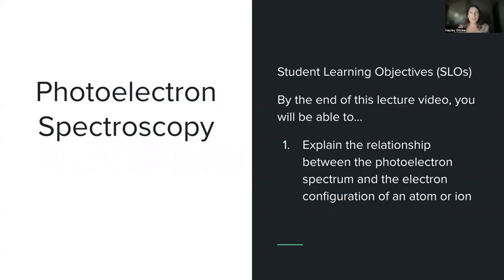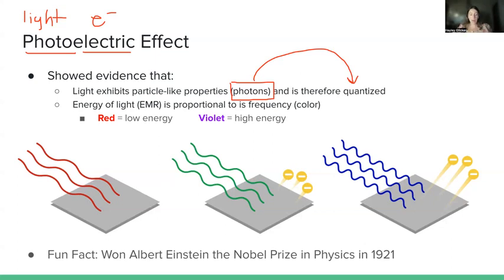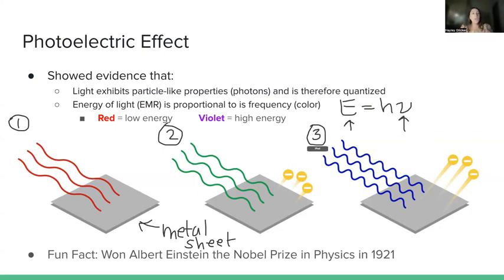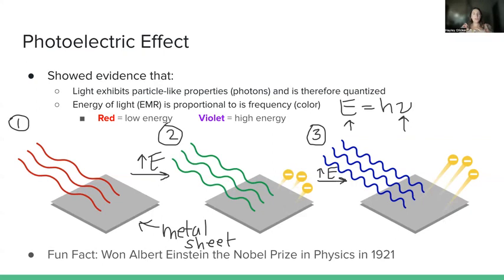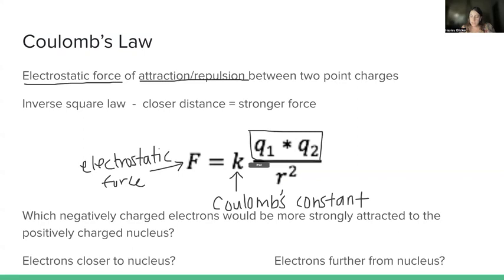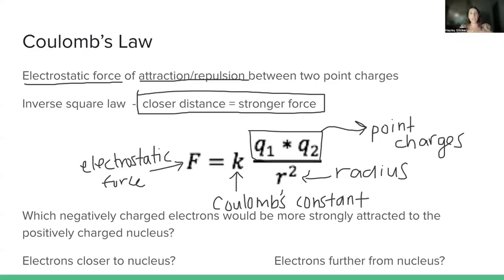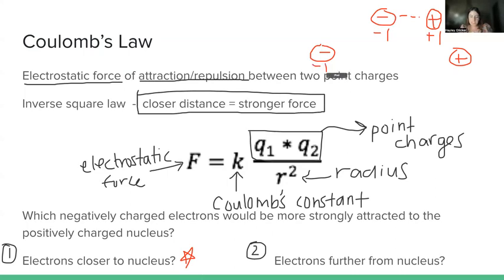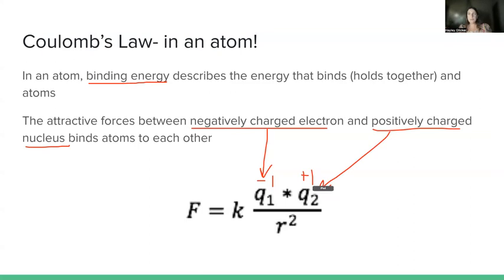Unit 1.6: Photoelectron Spectroscopy (Introduction)